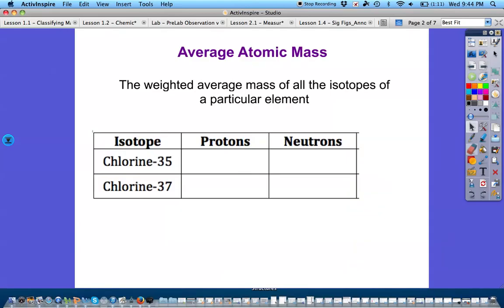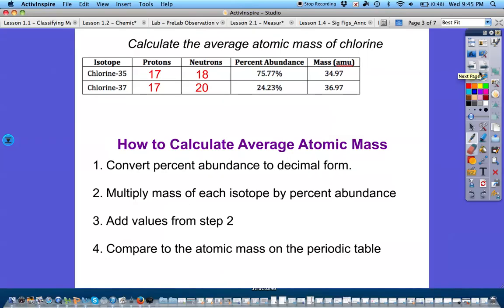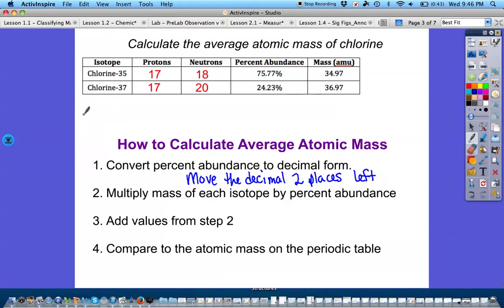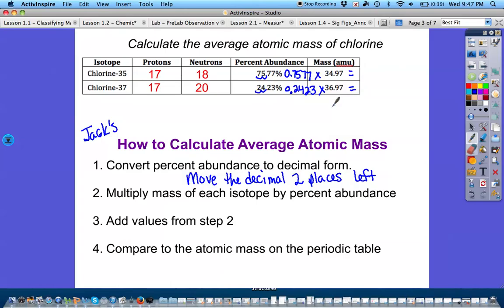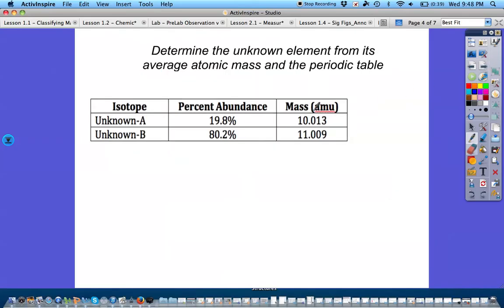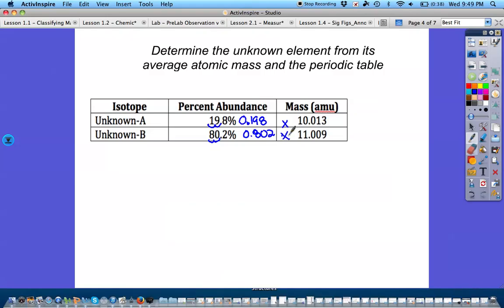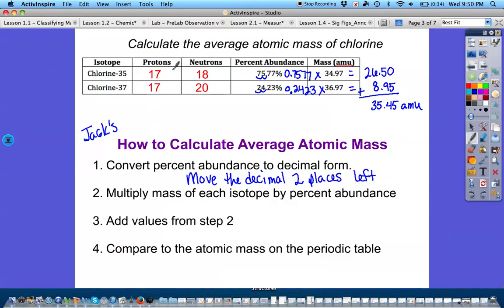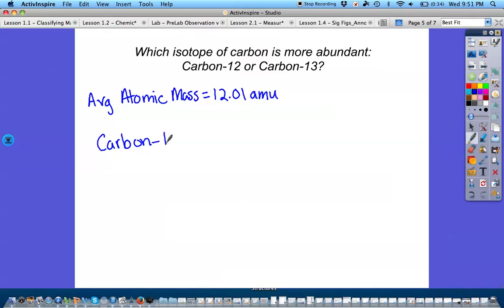Lesson 2.3 - Average Atomic Mass